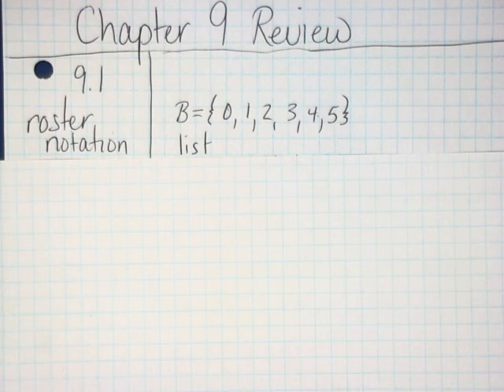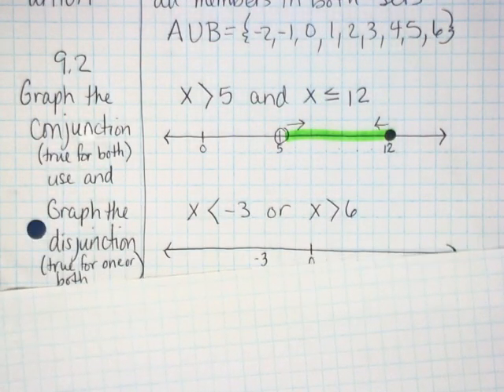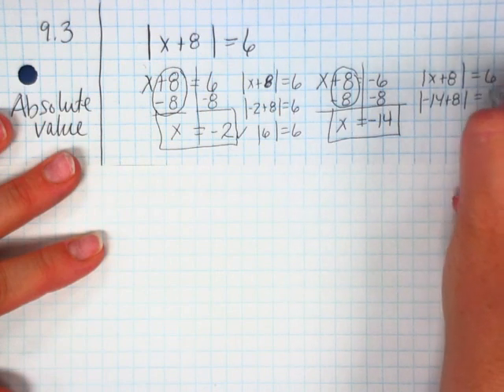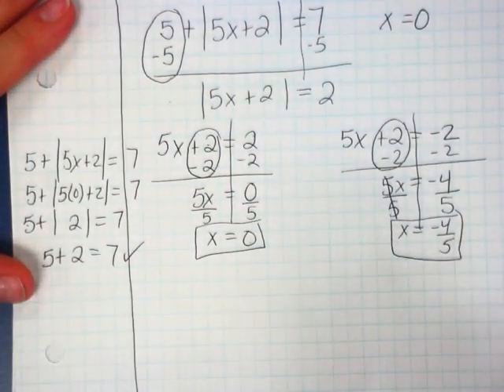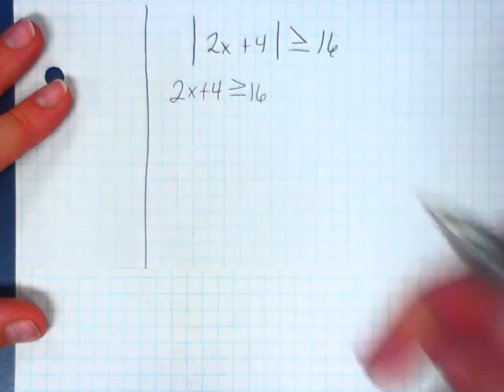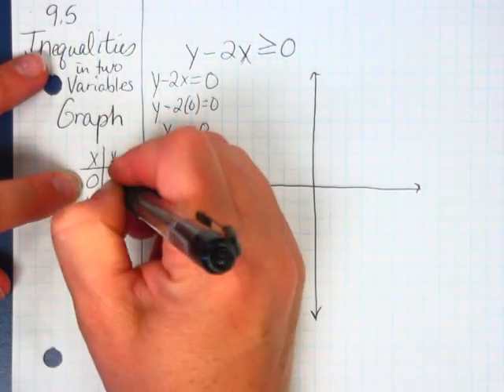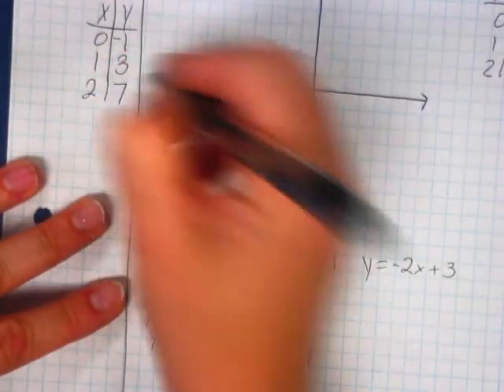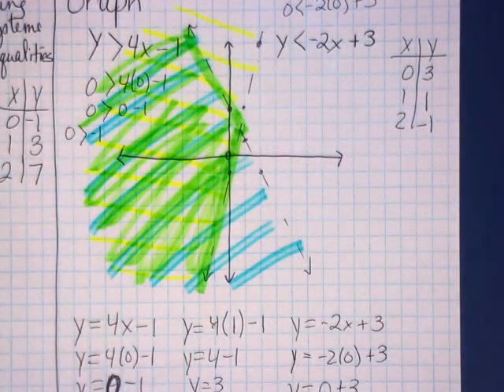Chapter 9 Review